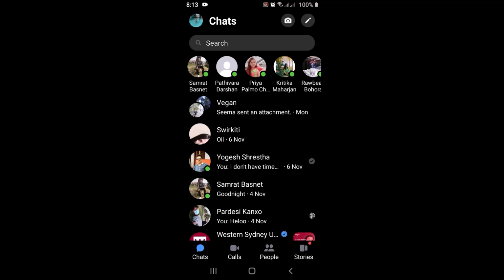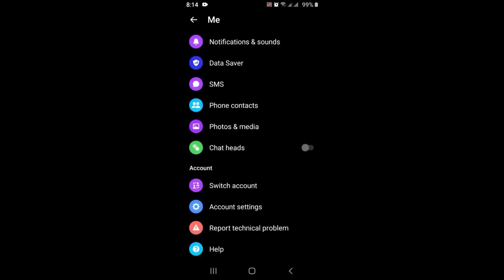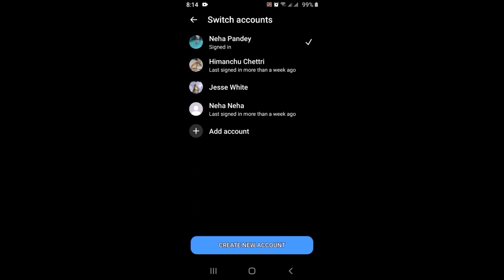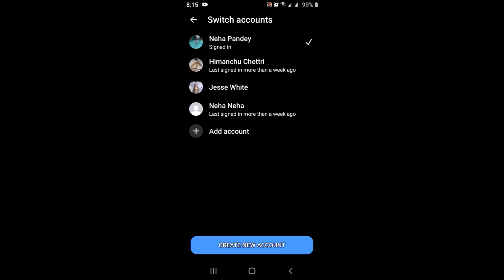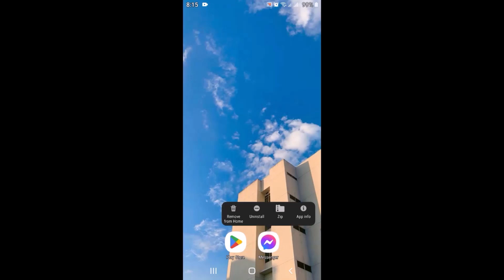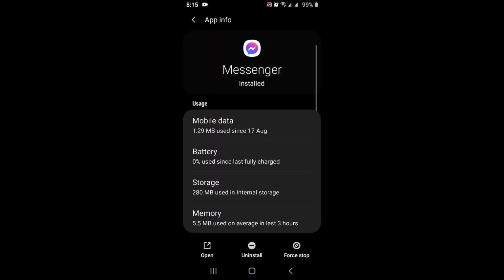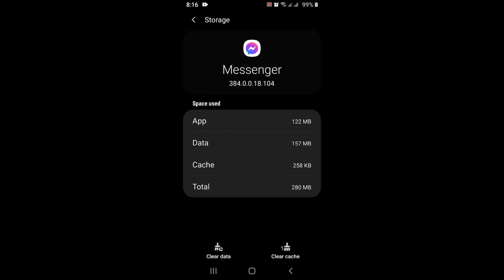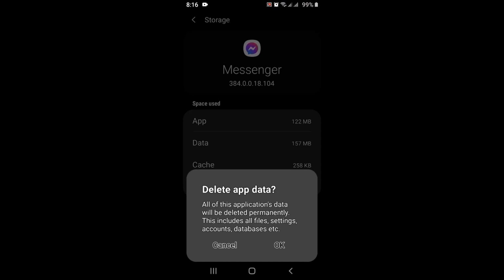How to Logout of Messenger App?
This video guides you in an easy step-by-step process to log out of the messenger app.

Follow these simple steps:
1) Open Messenger.
2) Next switch your account.
3) Next tap on app info.
4) Clear cache and data.
That's it.